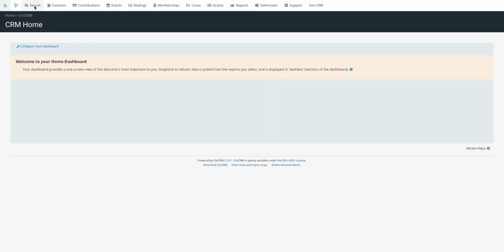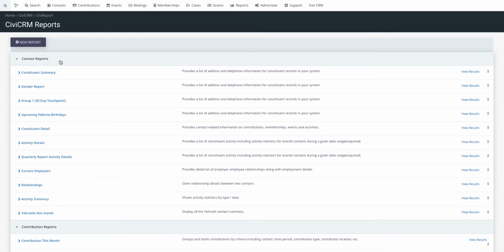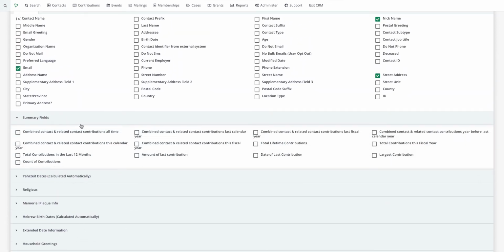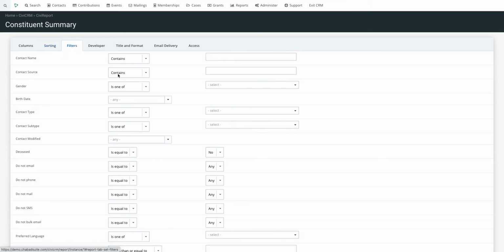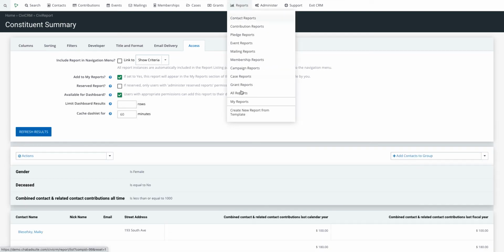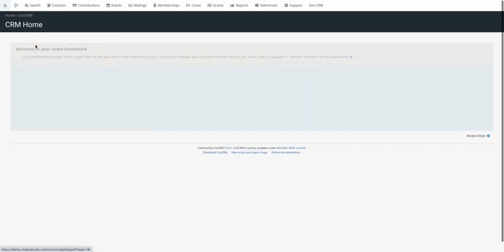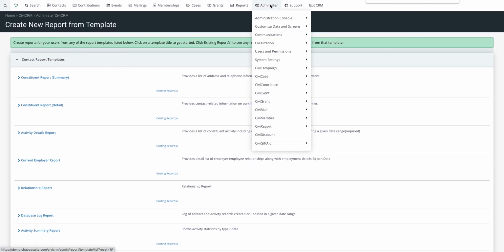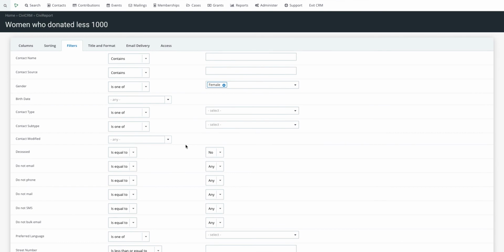How to use Reports in Chabad Suite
This video goes over how to use reports in Chabad Suite.

Here's a link to the article on setting up an automatic email of your reports